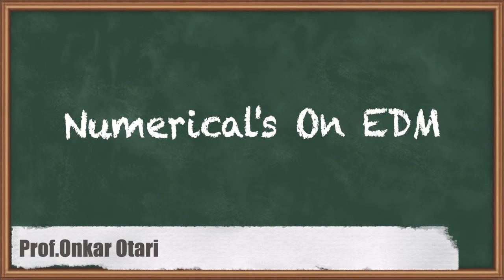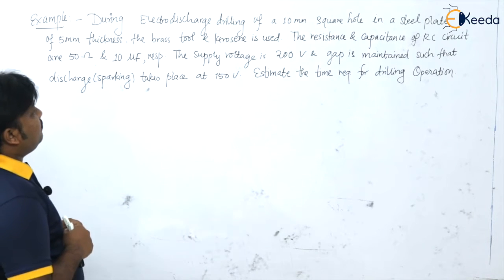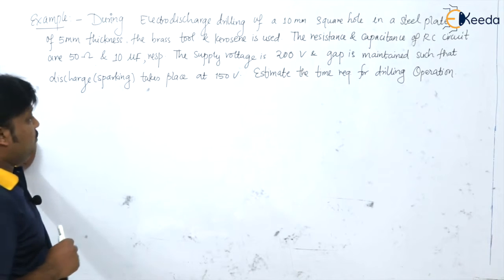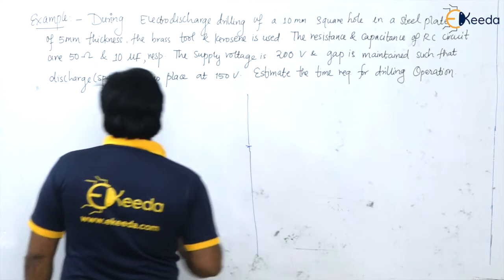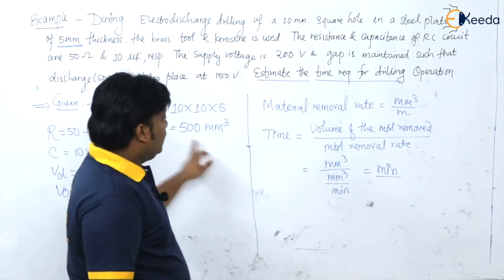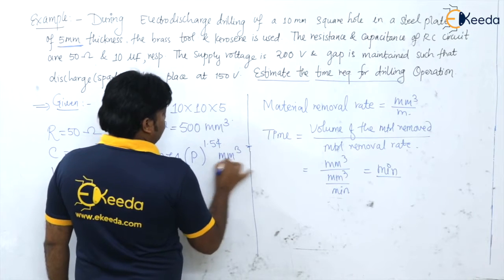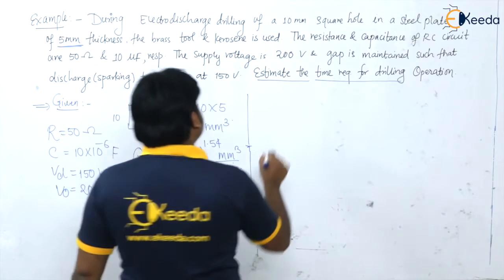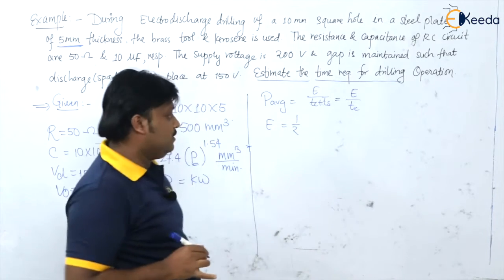Numericals On EDM | Non Traditional Machining in Machine Science | GATE ME Production Engineering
In this comprehensive video, we delve into the world of Electrical Discharge Machining (EDM) - a crucial aspect of Non-Traditional Machining in the realm of Machine Science. Packed with insightful numerical examples, we explore the practical application of EDM, providing a thorough understanding for GATE Mechanical Engineering (ME) Production Engineering aspirants. Join us as we break down complex concepts into easily digestible segments, empowering you to tackle any EDM-related question that may appear in your GATE examination. Enhance your proficiency in Production Engineering and ace your GATE ME with this in-depth tutorial!

Happy Learning.